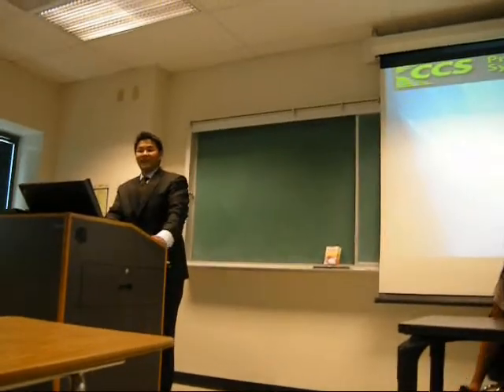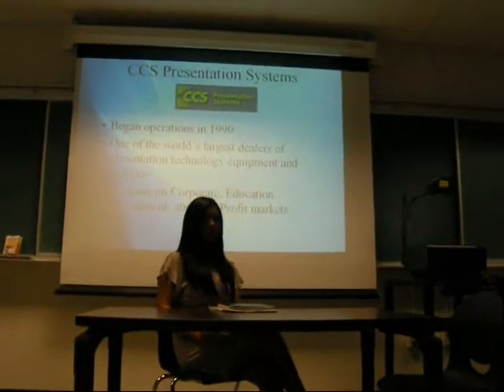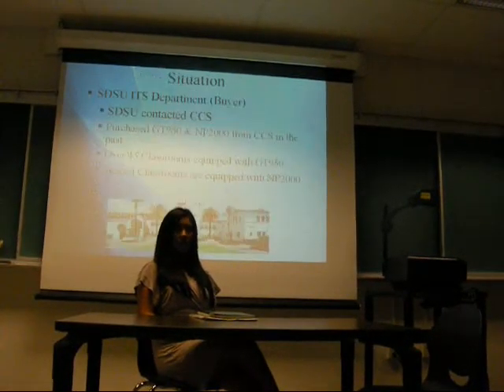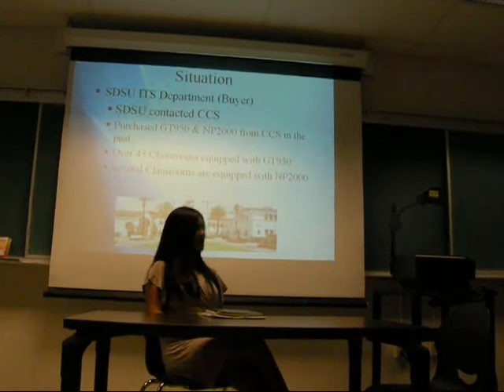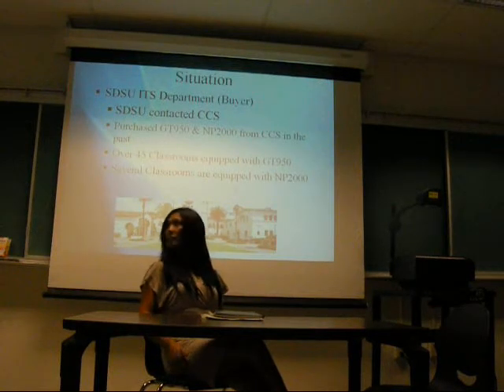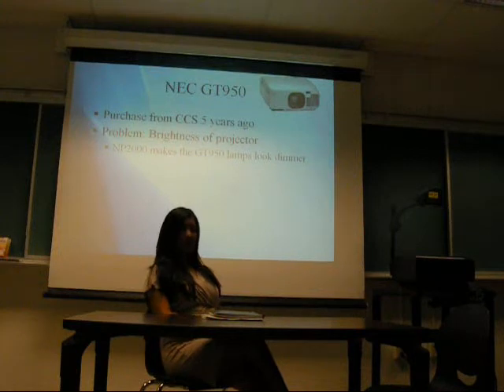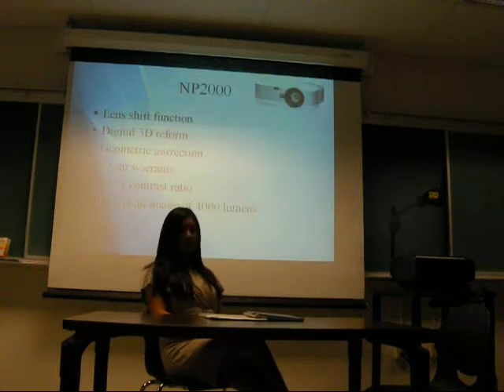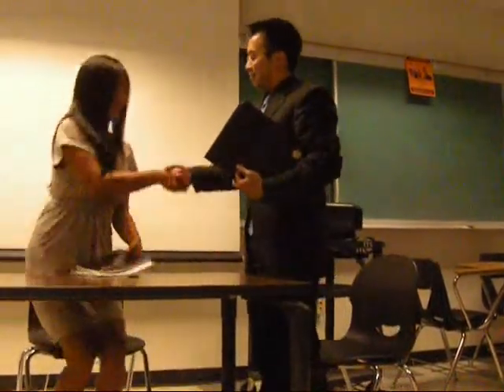2008 Group K - NEC projectors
Marketing 377

Student Sales Role Play